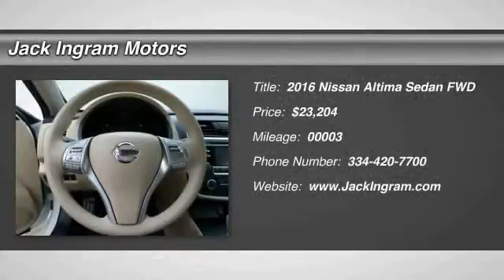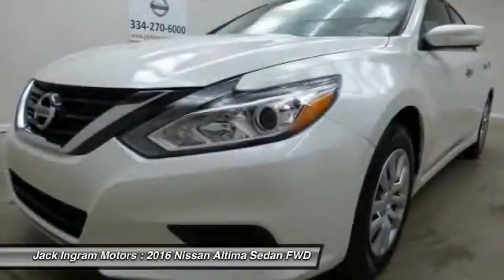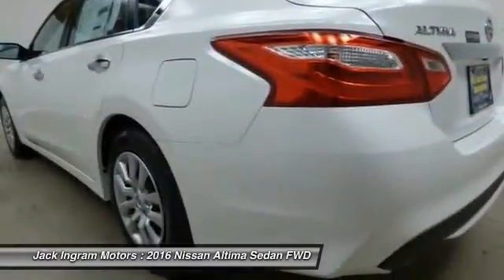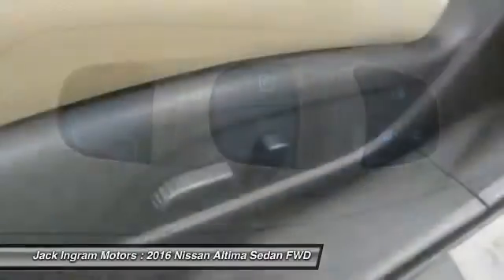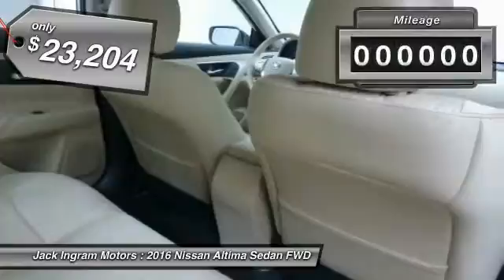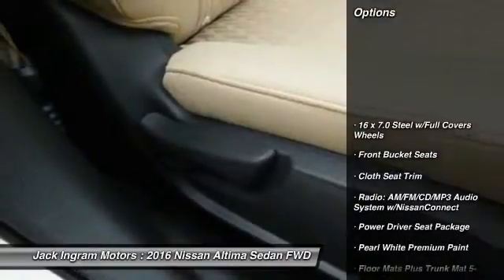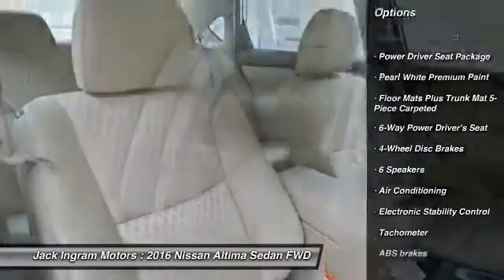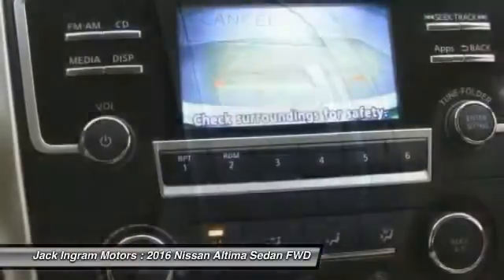2016 Nissan Altima Montgomery AL N15083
2016 Nissan Altima 2.5 S

227 Eastern Blvd.

Looking for the right sedan? Today could be your lucky day. With 3 miles, this White, 2016 Nissan Altima equipped with Automatic transmission could be yours. Request more information and set up a test drive right away.